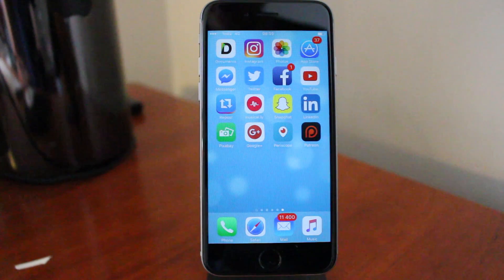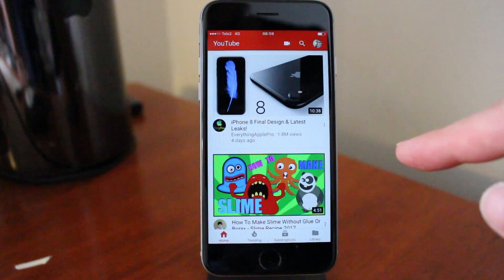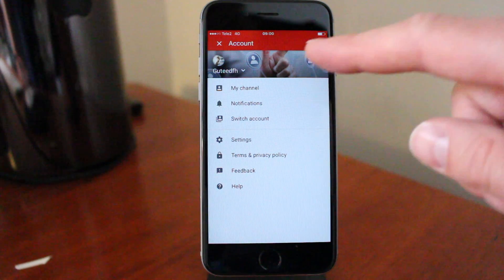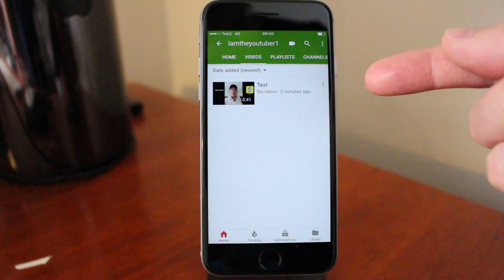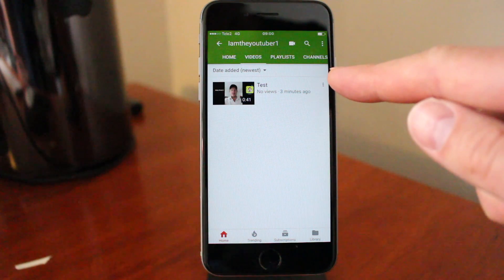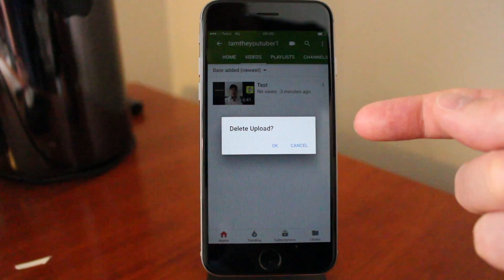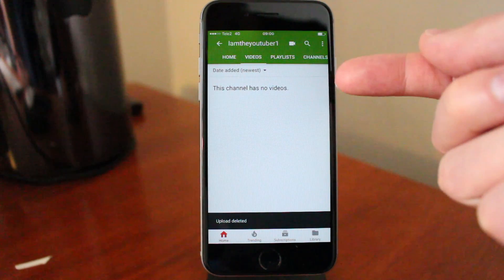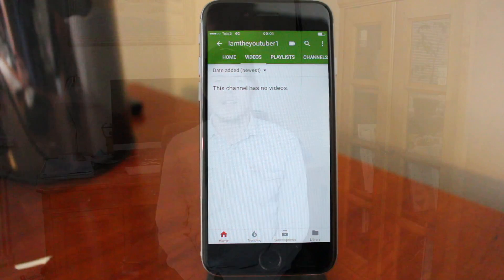How To Delete Youtube Videos On Your Phone 2017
How to delete Youtube videos on your phone like iPhone or Android using this easy how to Youtube tutorial in 2017.

In this video, I teach you how to delete youtube videos from your channel on your phone.